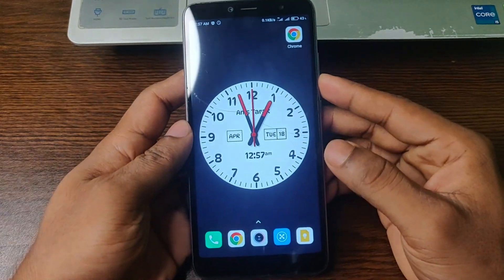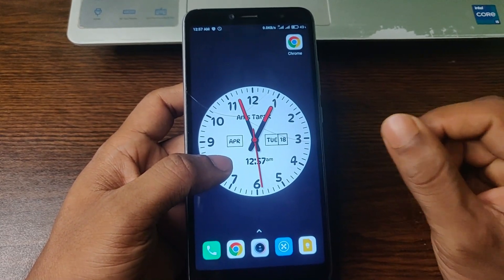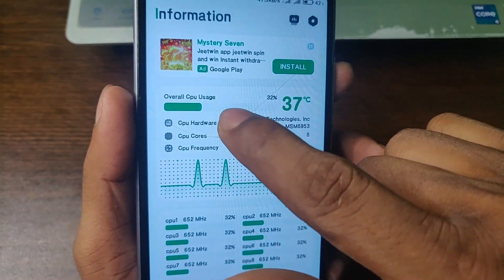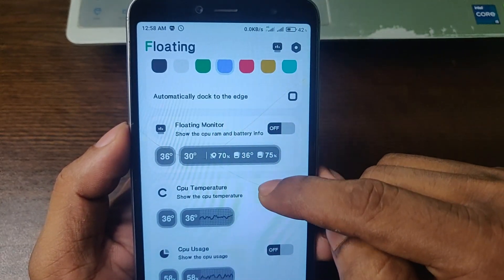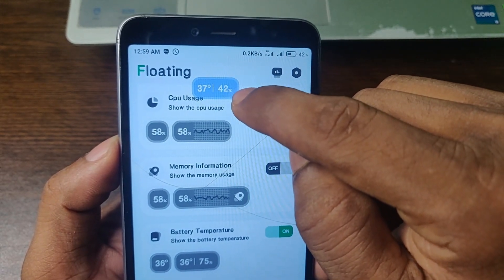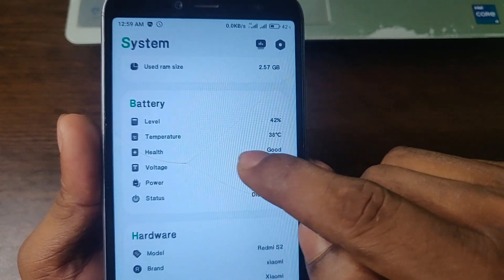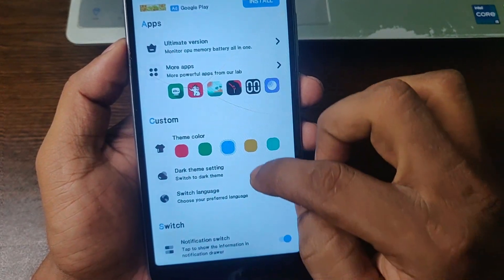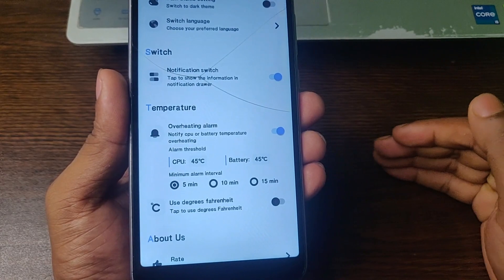How to Check Phone Temperature | Phone Overheating Problem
In this video i show you how to check phone temperature.